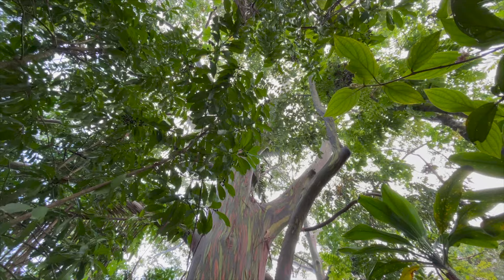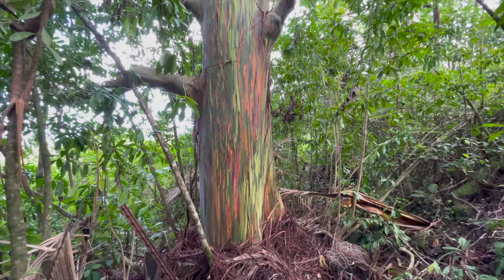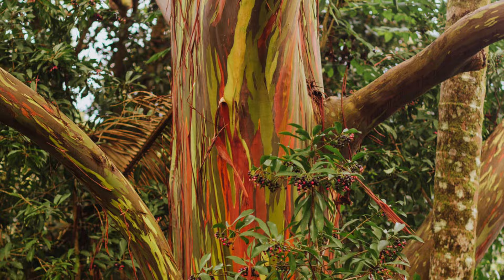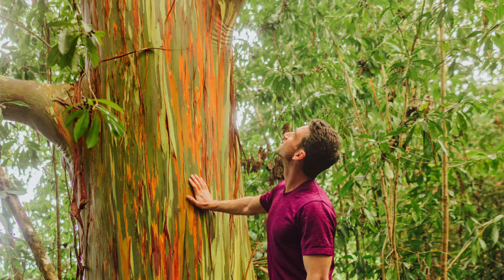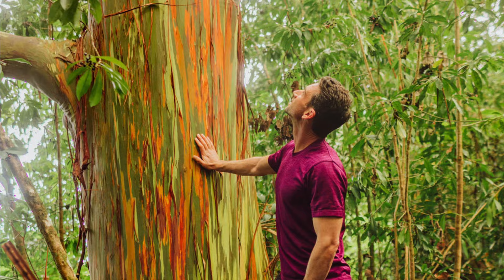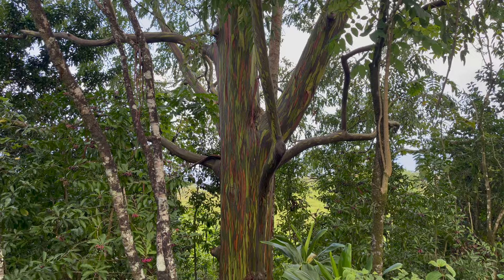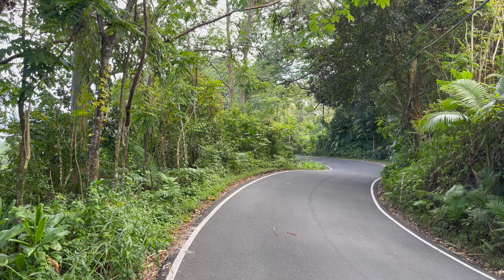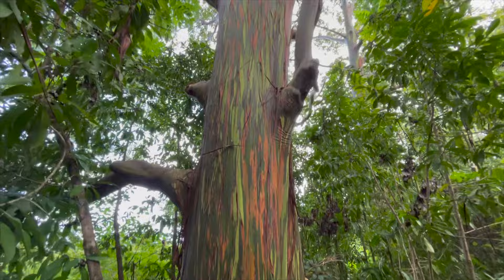Maui's "Rainbow Trees" ... a beautiful invasive species / 4K HAWAII TRAVEL: Rainbow Eucalyptus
The beautiful Rainbow Eucalyptus trees on several of the Hawaiian islands are stunning tourist attractions, which are unfortunately also somewhat harmful to the environment.

You can see them at arboretums on the Road to Hana, and growing in groves on Maui, among other places.

They grow very quickly, and were originally brought from the Philippines a century ago to use for lumber. It turns out: their twisted trunks aren't good for construction purposes.

Problems developed with other planned uses for the Rainbow Eucalyptus on the islands, too.
While the eucalyptus was introduced into some areas to help control soil erosion, the beautiful trees ended up taking too much moisture out of the soil they were supposed to stabilize.